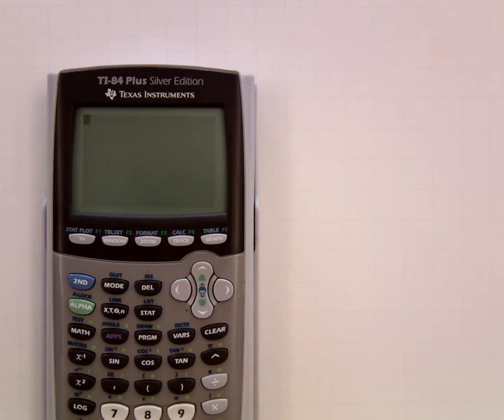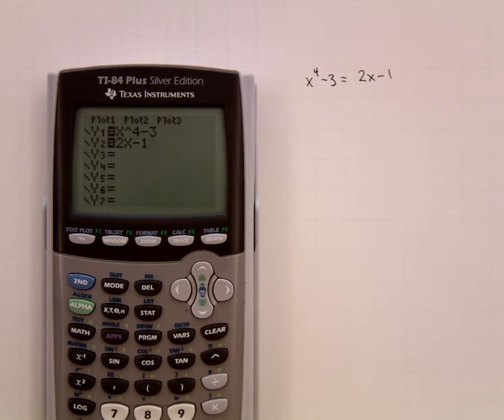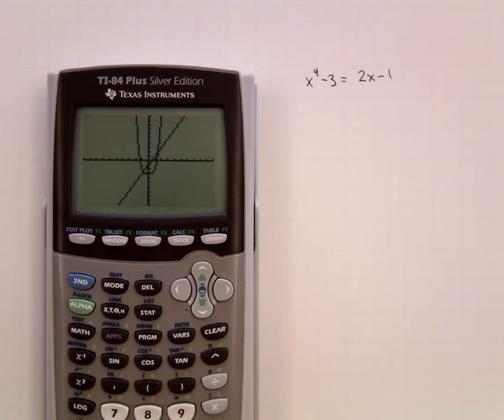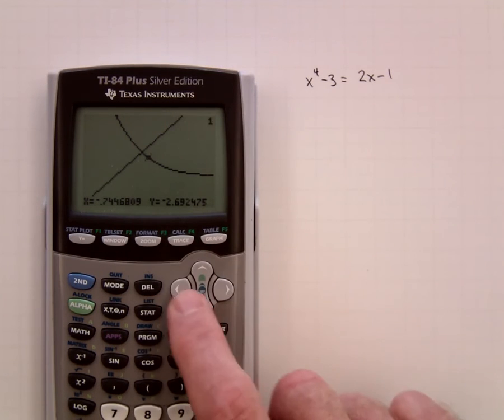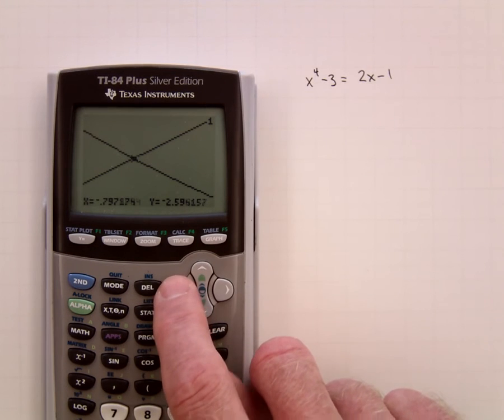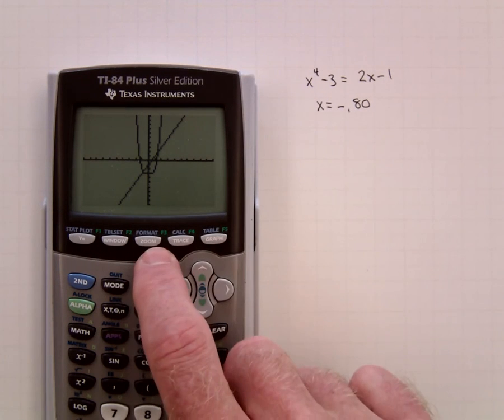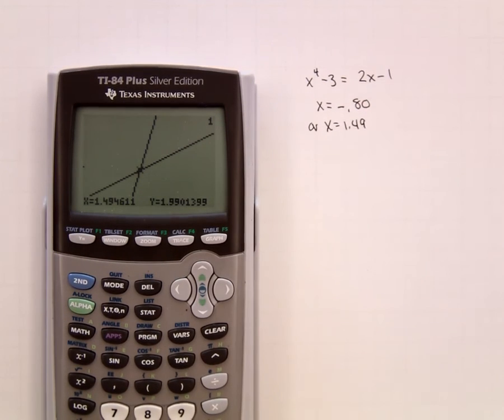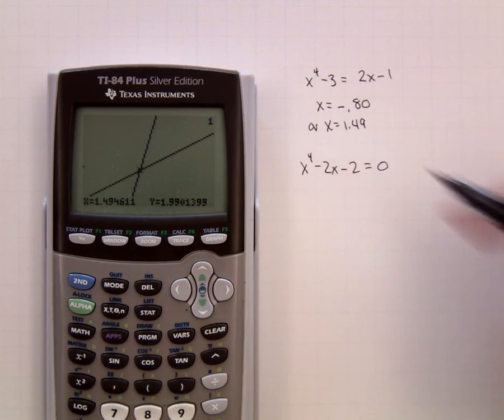Solving equations by zooming and tracing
Solving equations by zooming and tracing on the TI-84 calculator.